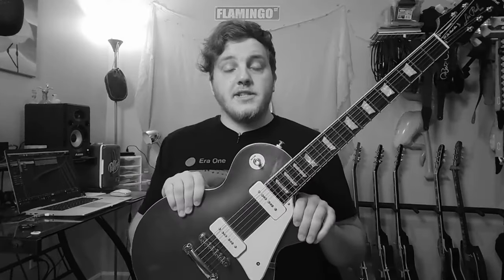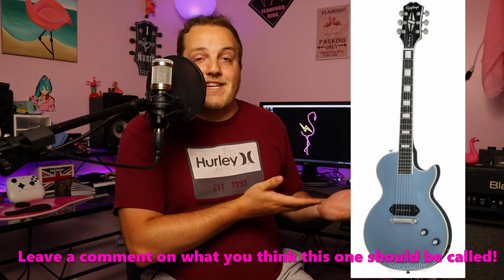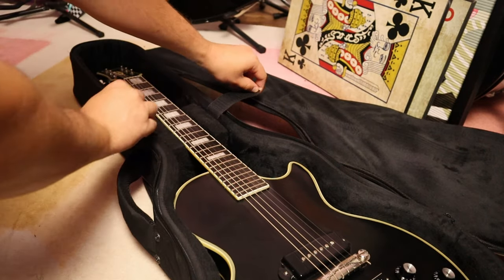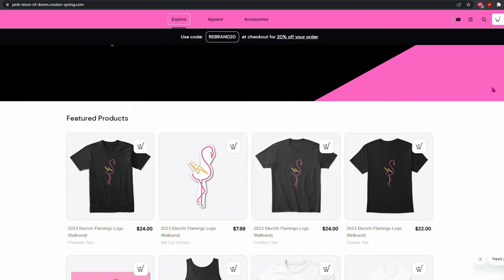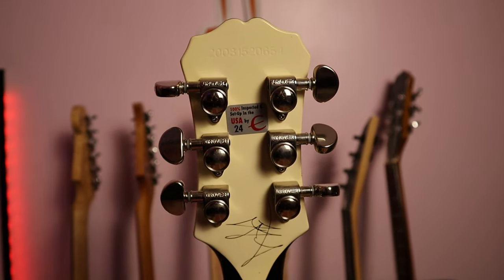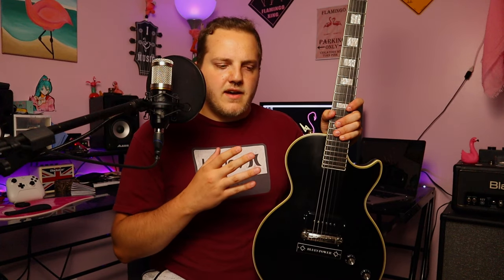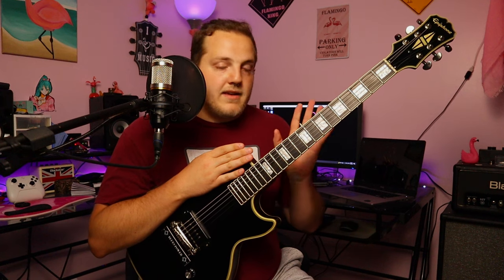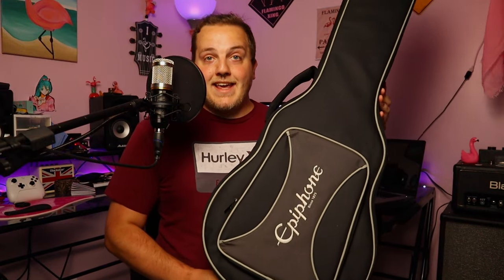Epiphone Jared James Nichols Old Glory Les Paul | Best P90 Guitar?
Is the Epiphone Jared James Nichols Old Glory Les Paul the ultimate P90 guitar? Find out as we analyze its characteristics and sound in this detailed YouTube video. Join us as we evaluate whether this instrument lives up to its reputation as a top choice for guitarists.

None of the links that I provide to purchase a product featured in these videos are for profit, meaning I do not net a profit from you clicking the link and purchasing the product, unless you visit TeeSpring or Redbubble and purchase merchandise, which directly benefits myself.